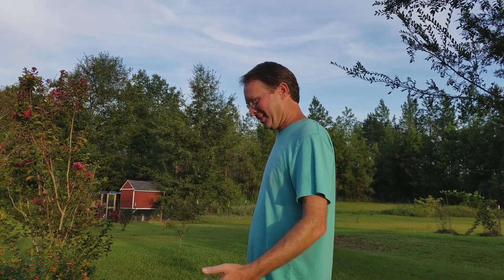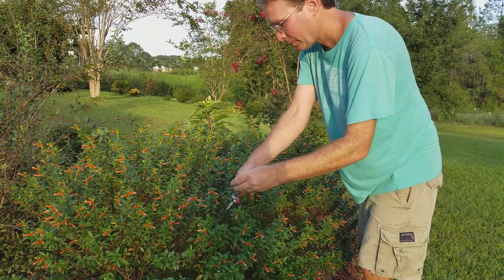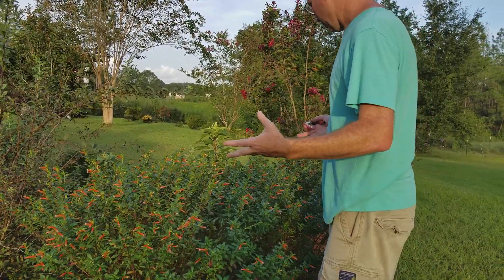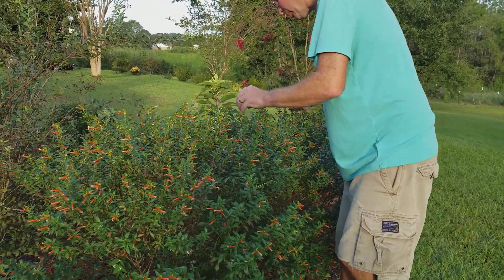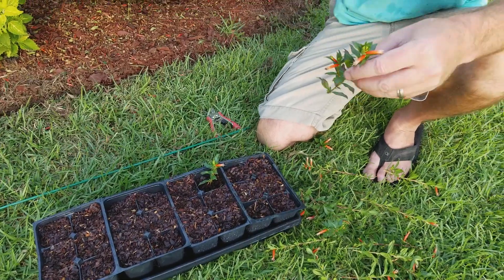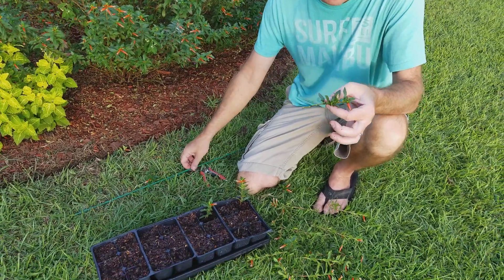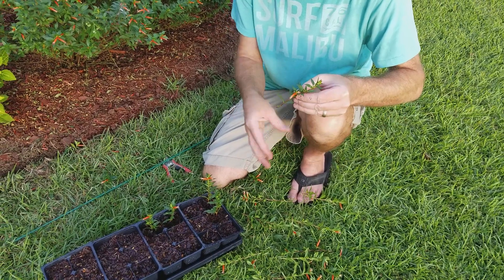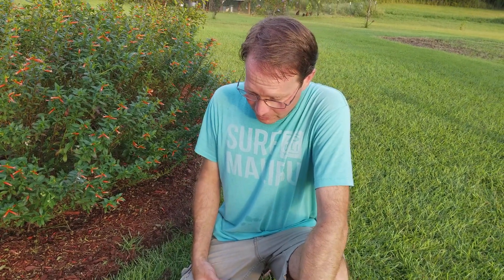Cigar Plant Cuttings~Garden Down South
In this video , I show you how I make Cigar Plant Cuttings for propagation